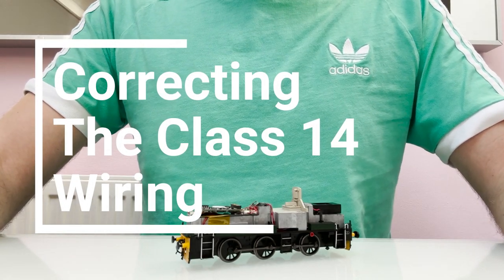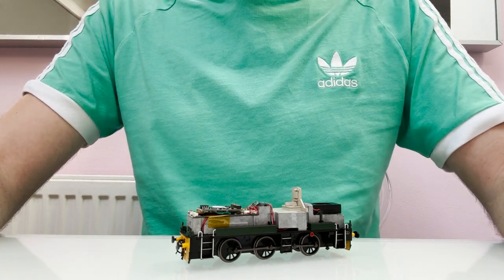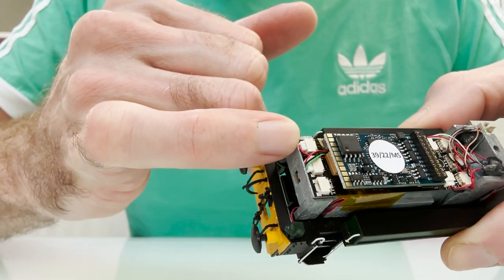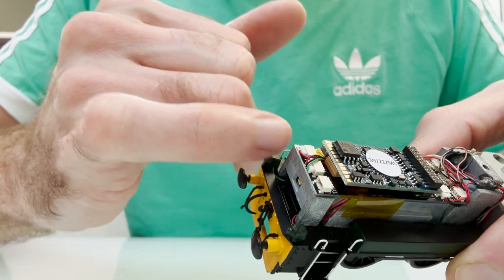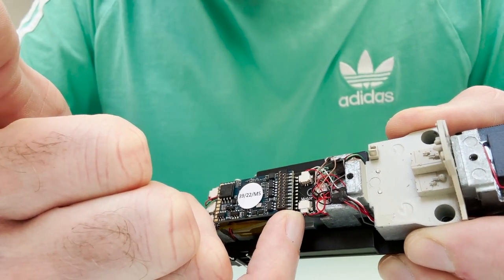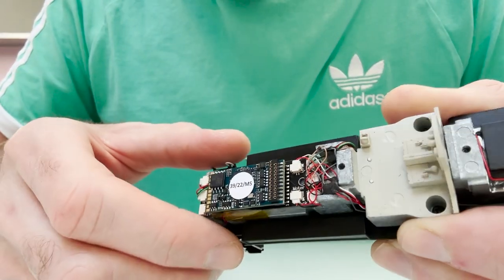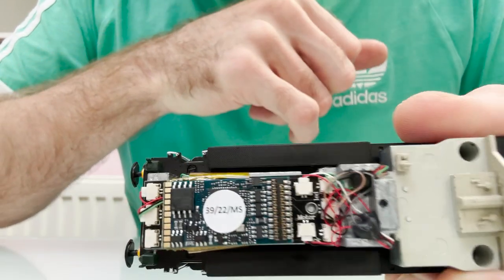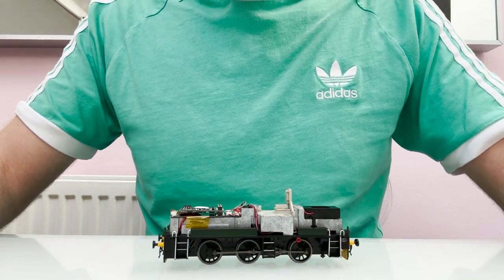How To Fix The Heljan Class 14 Wiring Problems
If you have a new Heljan class 14 you might find that its wired incorrectly, when. I did mine last weekend I had to swap some plugs around but I assumed it was a one off so didn't mention it in my sound video, others have said they have had the same problems so the issue must be more wide spread. In this video I explain how to fix the 2 problems I've come across so far.

If you need sound for a model take a look at our